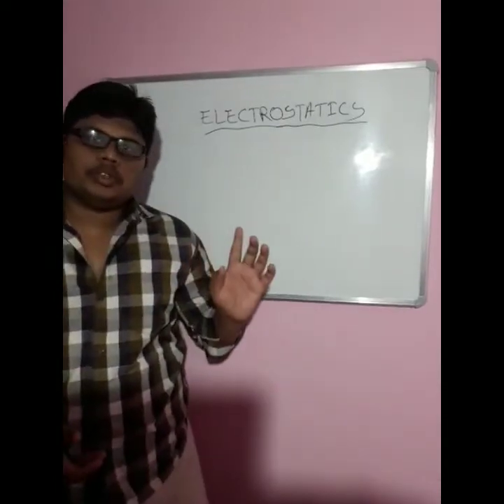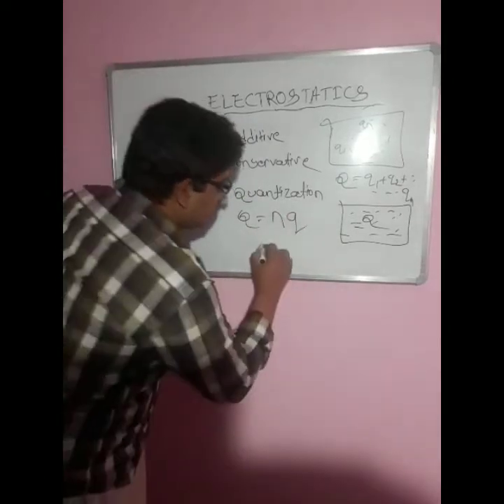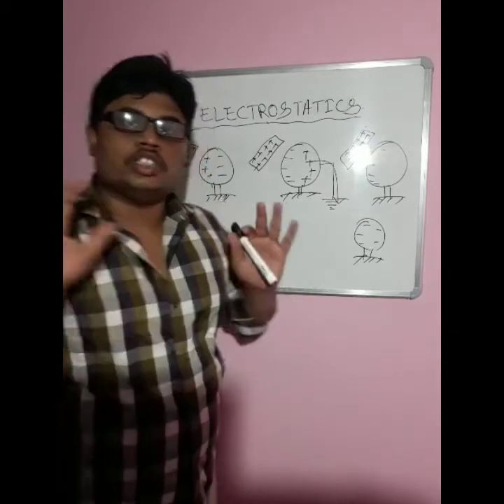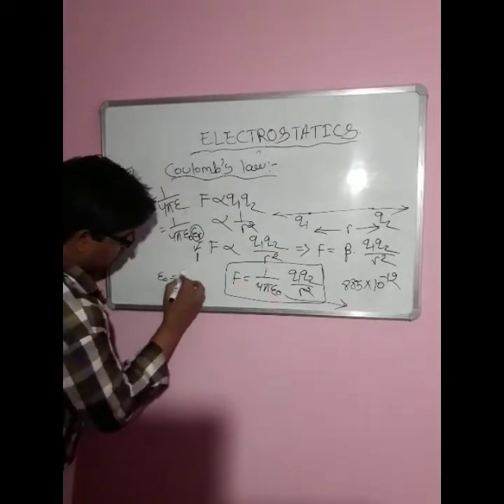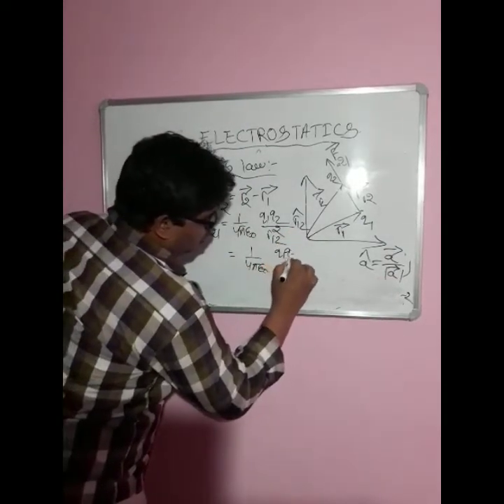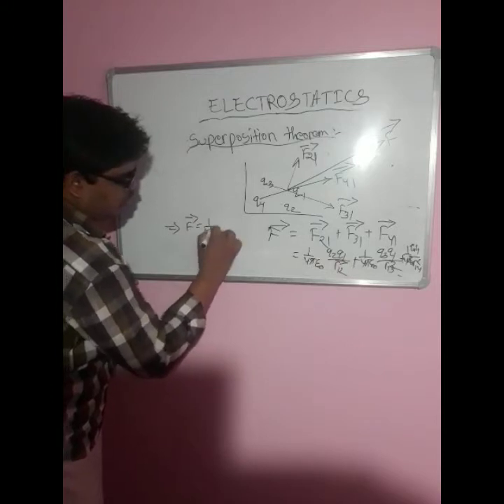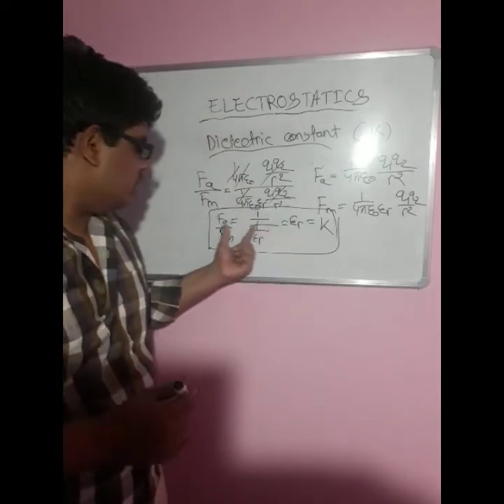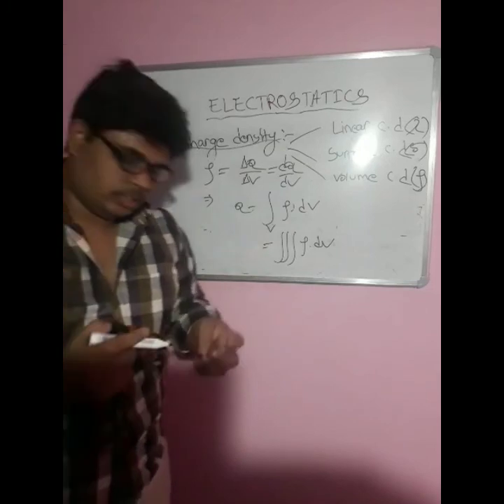Description of Electrostatics in simple words Guidance by Bishnu Prasad Panda